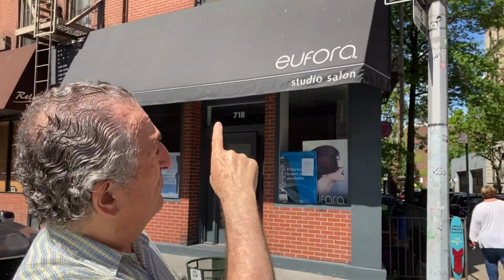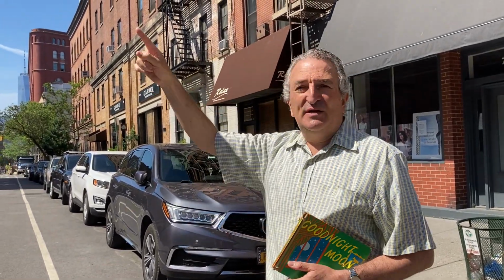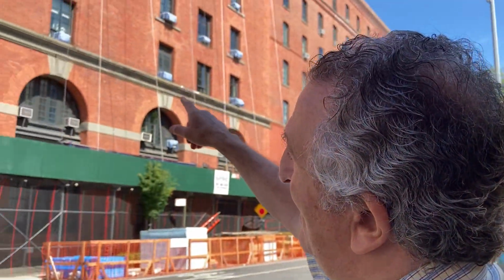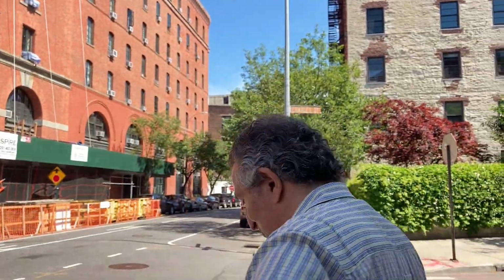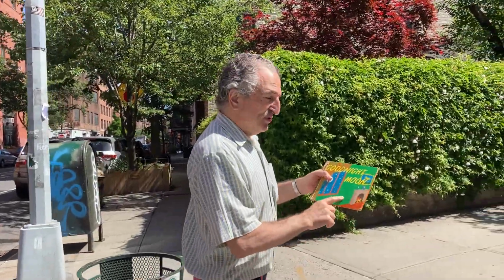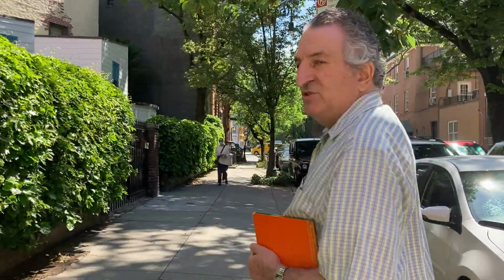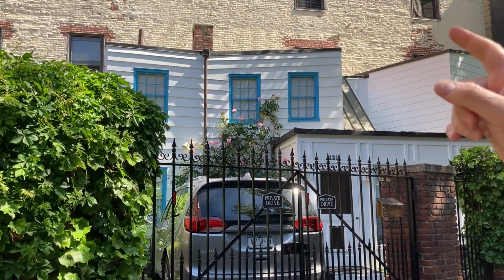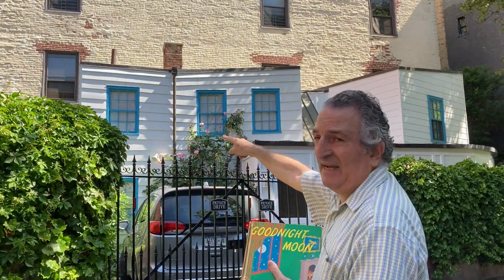#7 LITTLE HOUSE IN THE VILLAGE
An unscripted walk on adds humor to scene.  Still loving the hair gel.